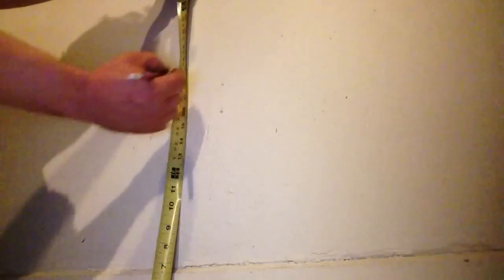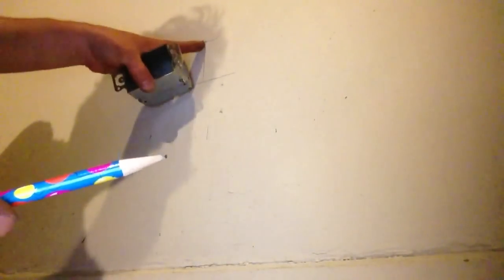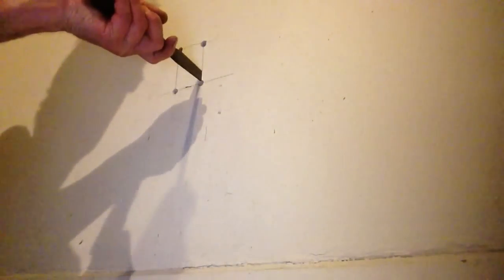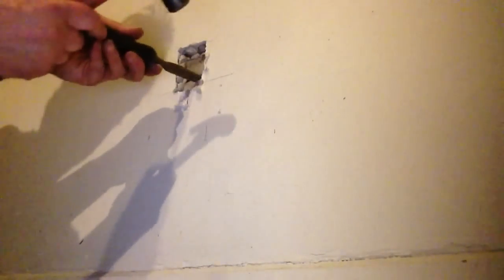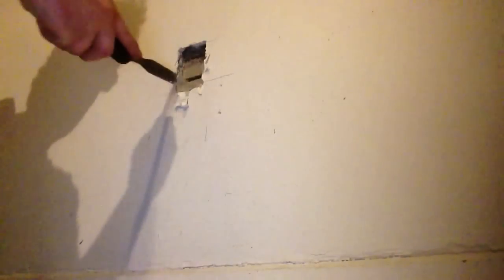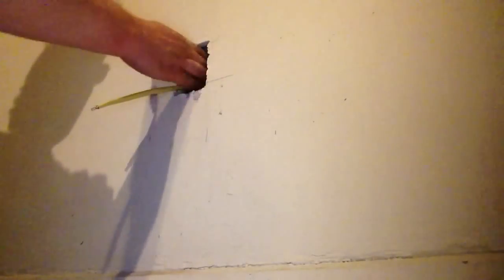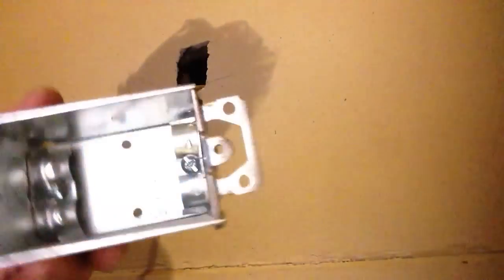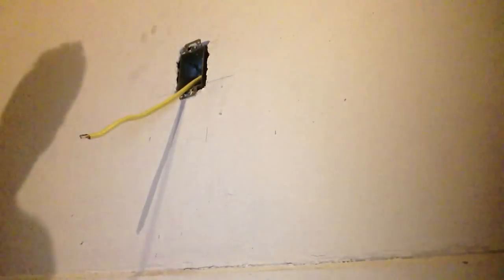How to install electrical box in lath and plaster part 1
This is a great method to install a plug electrical box into lath and plaster. This will work with switch and plug receptacle boxes. The installation will create a solid box.